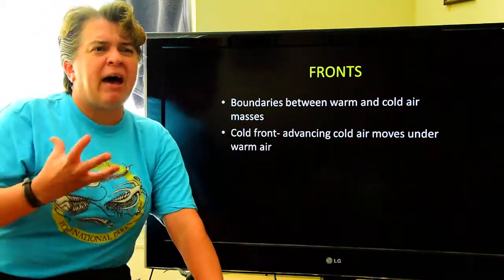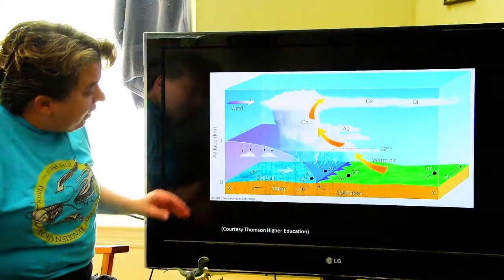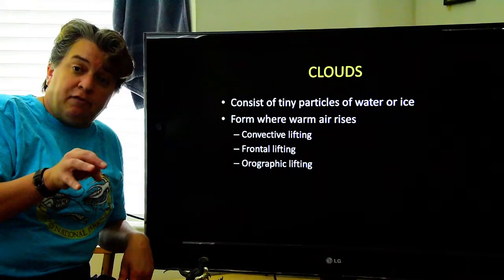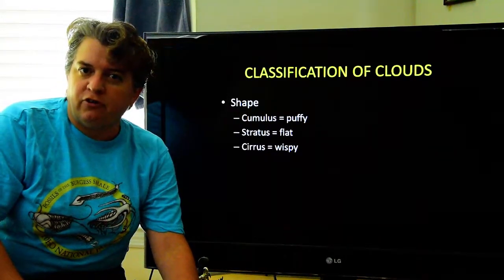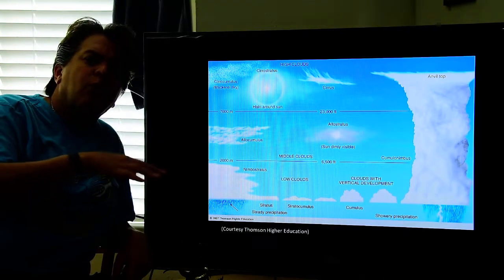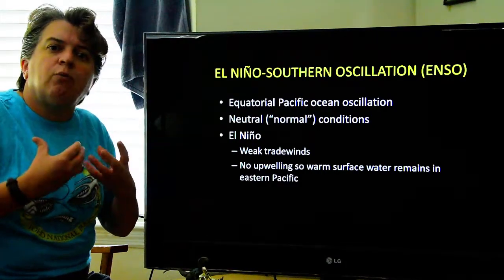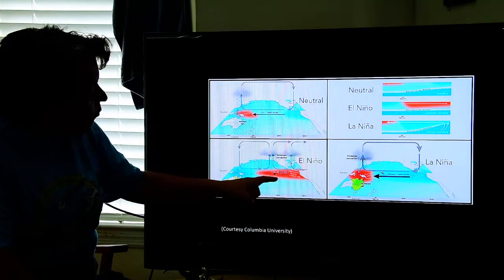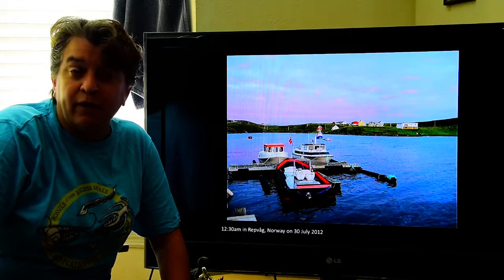Environmental Geology- Climate and Weather vol. 3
Part 3 of 3 introducing the complex climate and weather system.